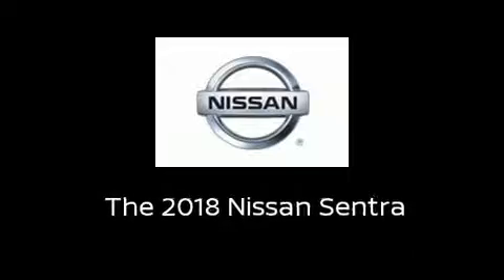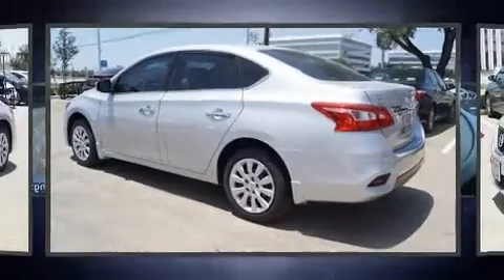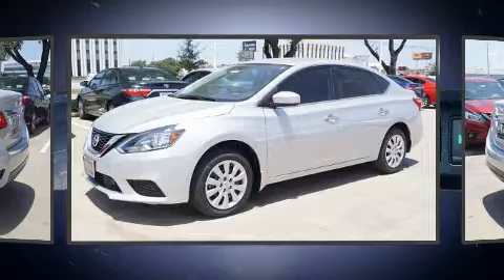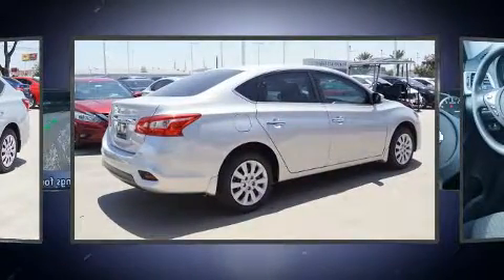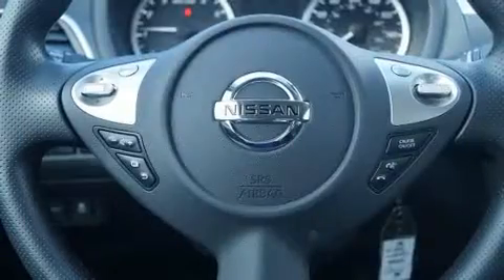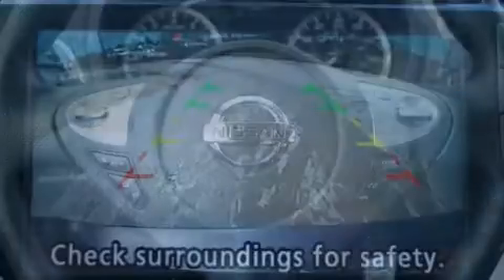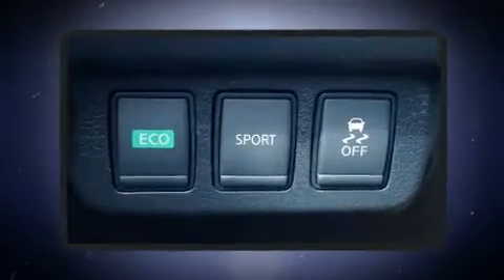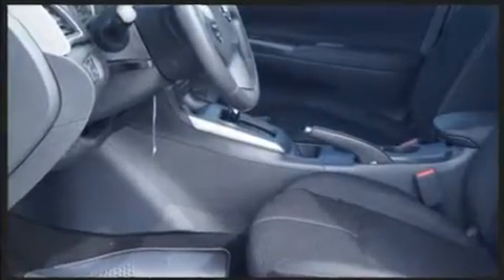2018 Nissan Sentra S in Houston, TX 77054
Introducing the 2018 Nissan Sentra. This 4 door, 5 passenger sedan provides a satisfying ride for all passengers. It features a front-wheel-drive platform, an automatic transmission, and a 1.8 liter 4 cylinder engine. A wealth of standard features means that you no longer have to sacrifice. Such as remote keyless entry, delay-off headlights, a trip computer, air conditioning, power door mirrors, power windows, cruise control, and 1-touch window functionality. Nissan also prioritized safety and security by including: head curtain airbags, front side impact airbags, traction control, brake assist, ignition disabling, and ABS brakes. Electronic stability control ensures solid grip atop the road surface, no matter how challenging the driving conditions. We pride ourselves in consistently exceeding our customer's expectations. Please don't hesitate to give us a call.